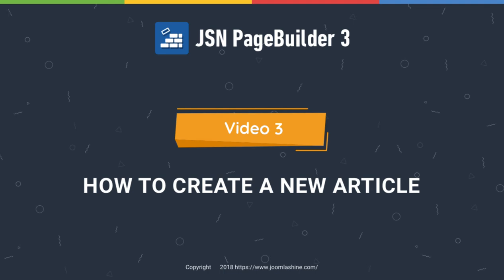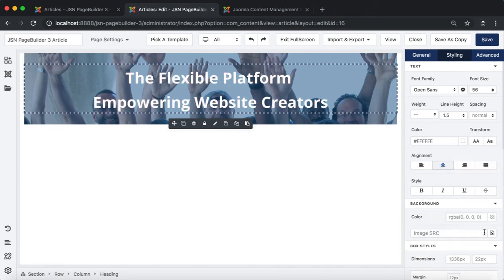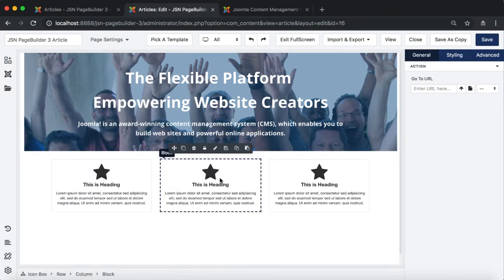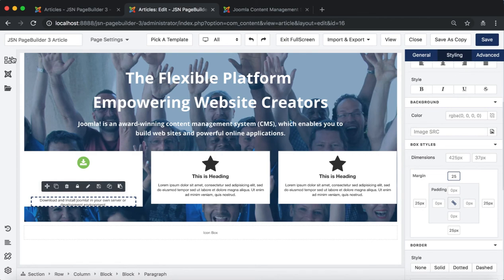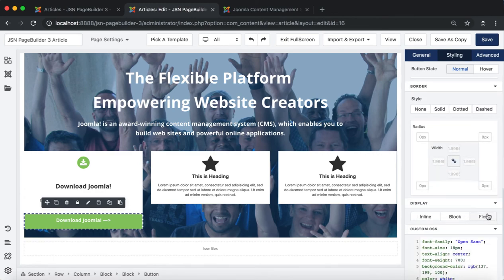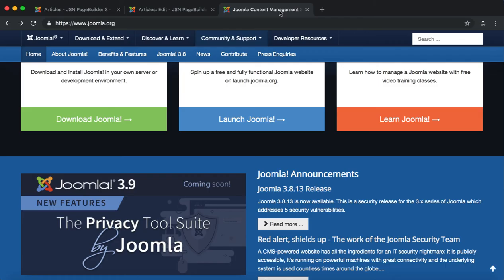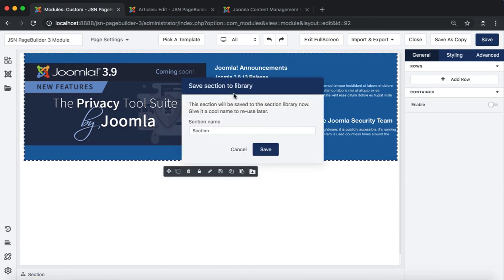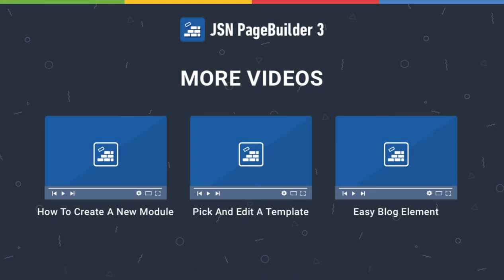JSN PageBuilder 3 Quick Tour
Uploaded on Sep 21, 2017

In this video, you will take a quick look about JSN PageBuilder 3, a new Joomla! page builder extension created by JoomlaShine. This extension will help you build complex Joomla! pages in minutes!